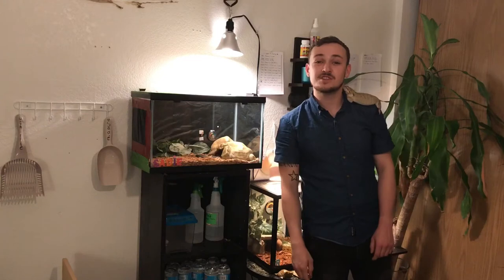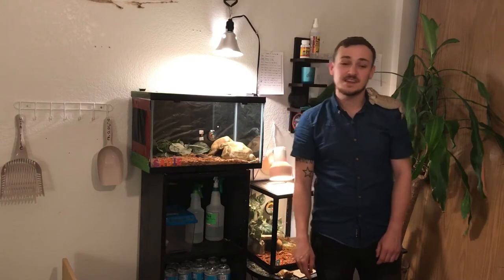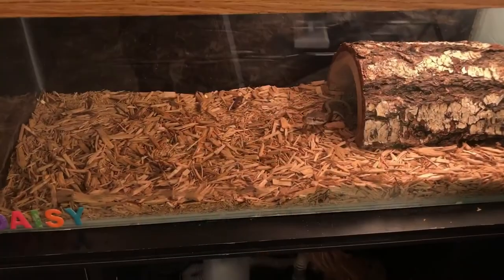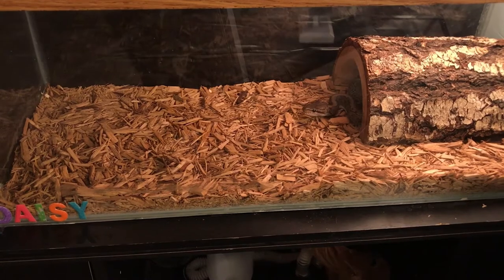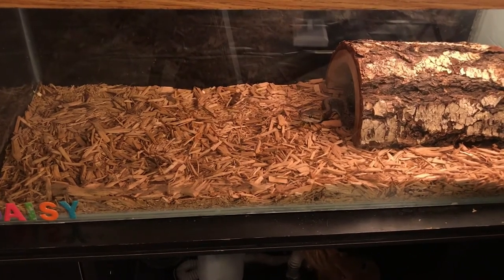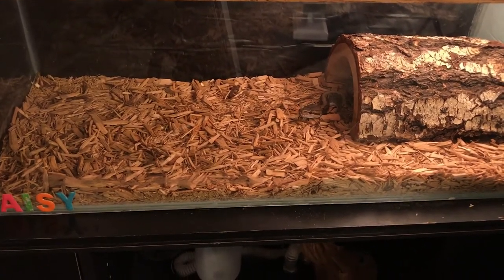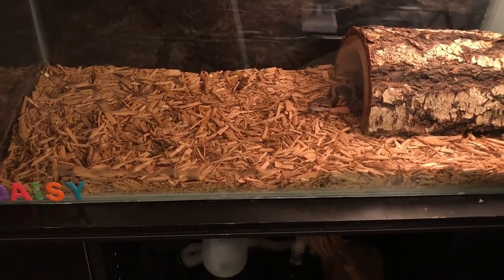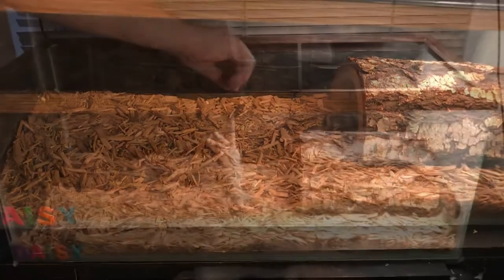My Girl Daisy Eating! *Snake Feeding Video*